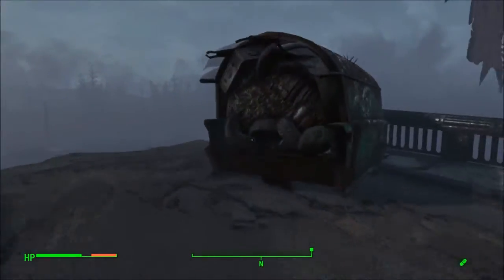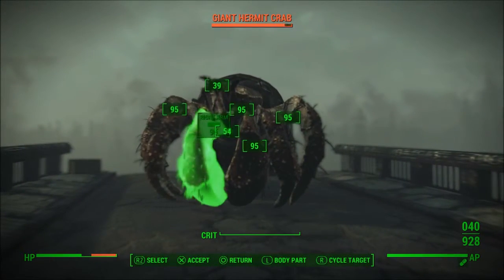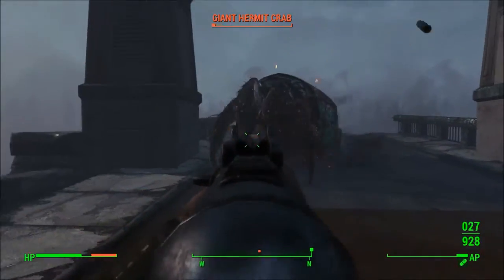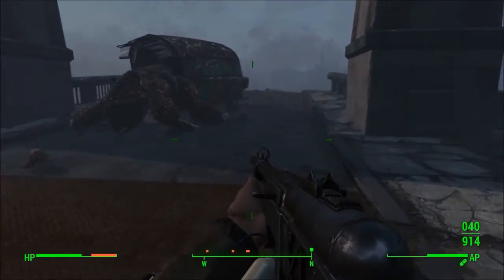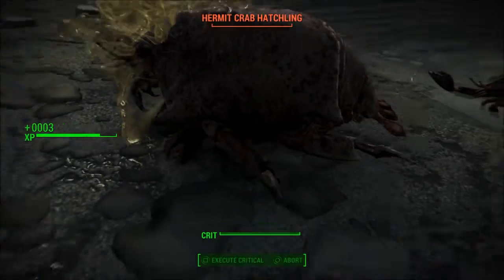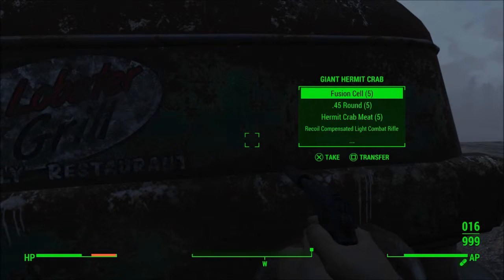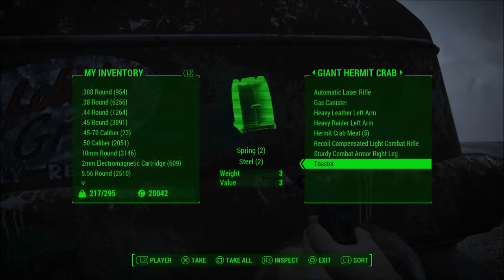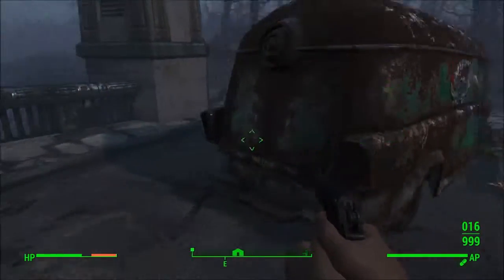Fallout 4 Far Harbor: Giant Hermit Crab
This video will show you where to find a giant hermit crab to fight in Far Harbor.  It's an interesting enemy, and it appears to be somewhat rare, so you should definitely check it out.  - George